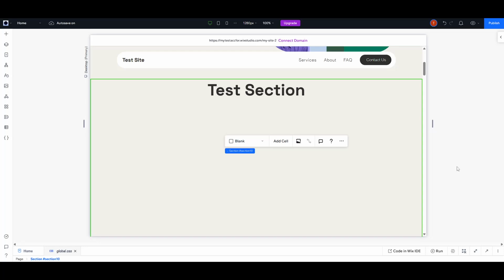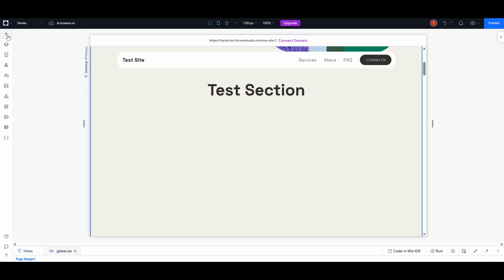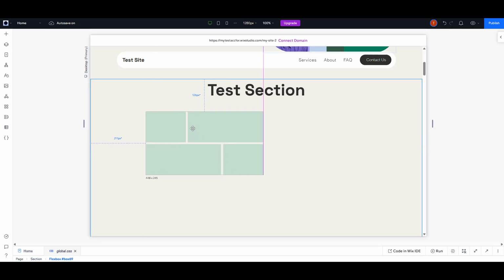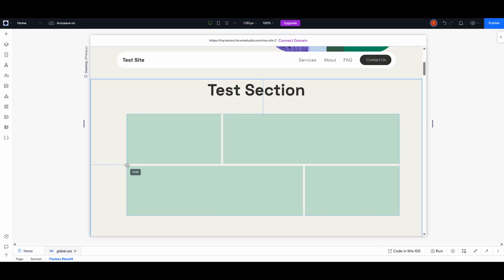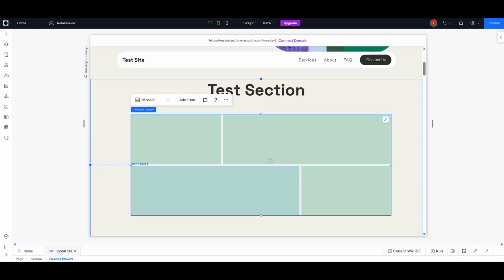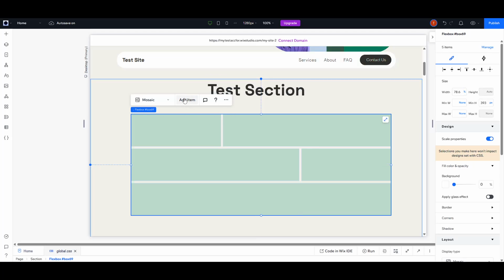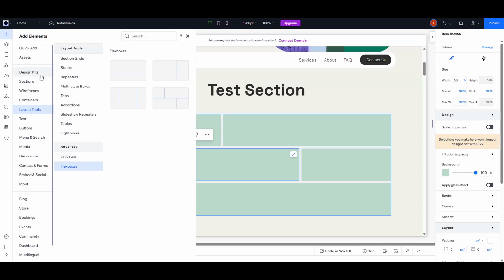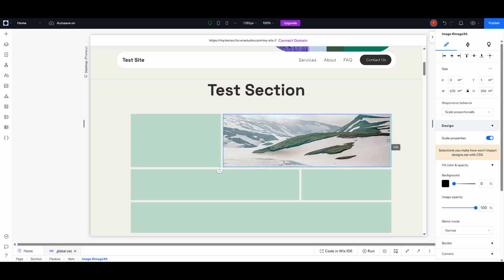How to Add Flexboxes in Wix Studio – Responsive Layouts Made Easy (2025)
Learn how to use flexboxes in Wix Studio to build responsive, flexible layouts with ease.